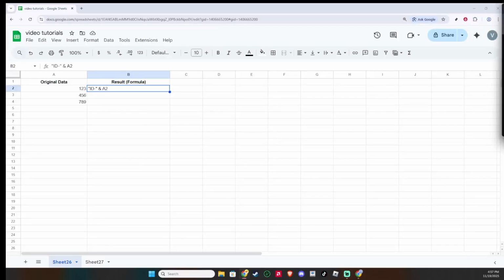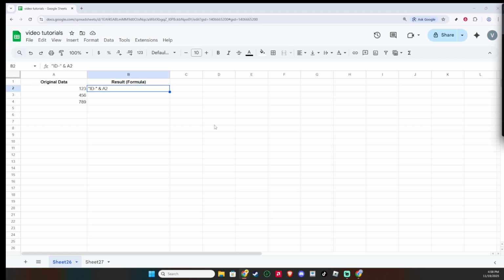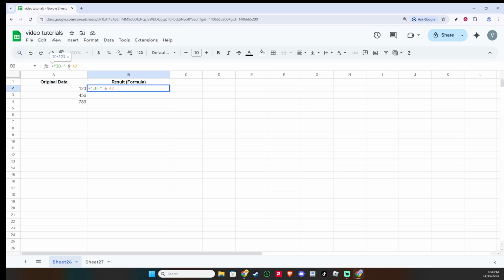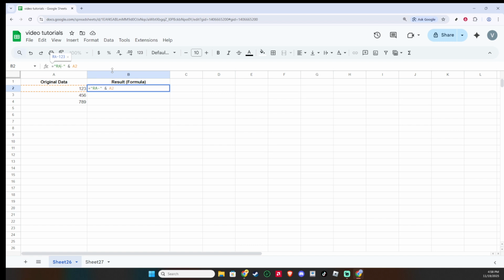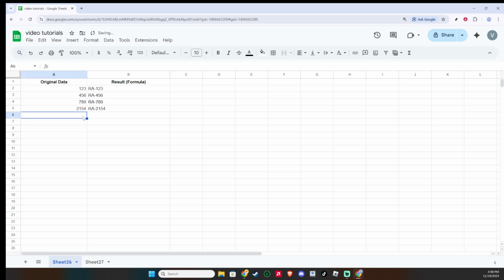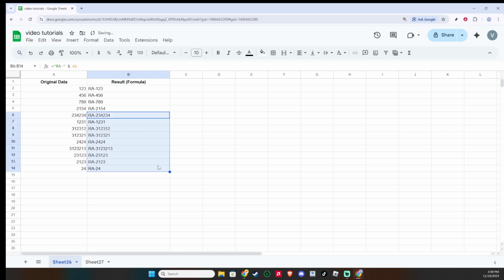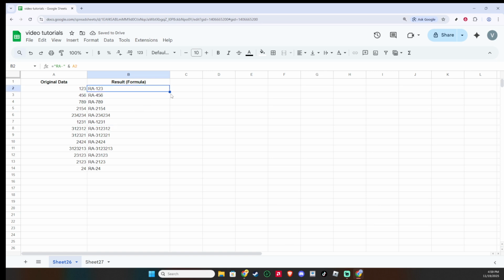How to Add a Prefix to Data in Google Sheets on Desktop [2026 Guide]